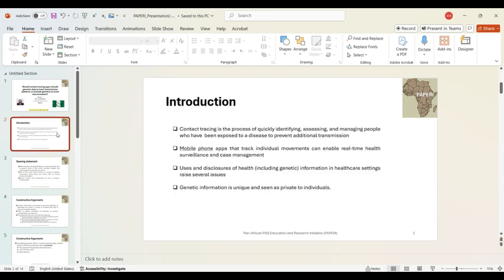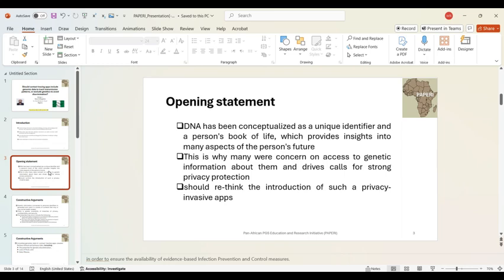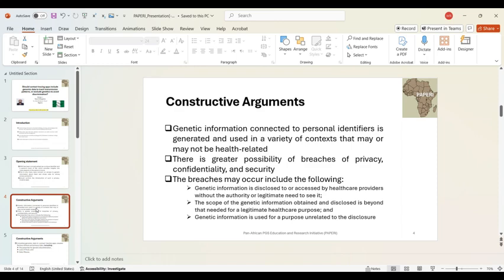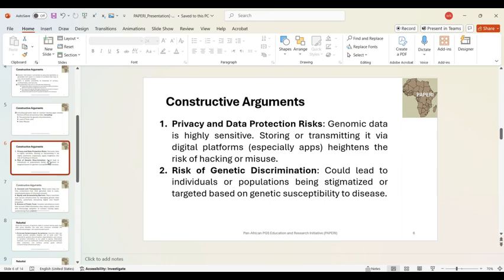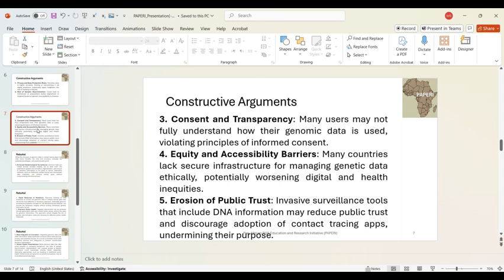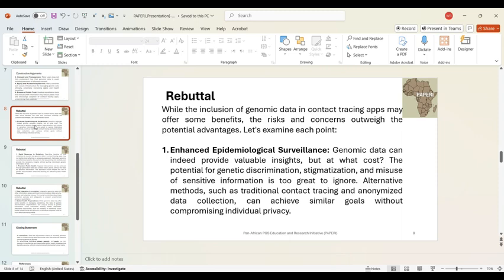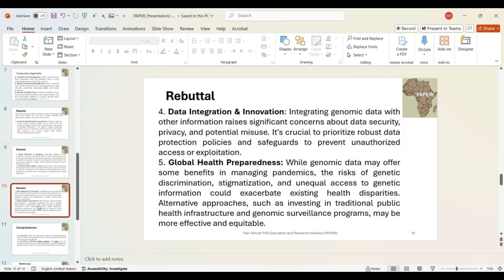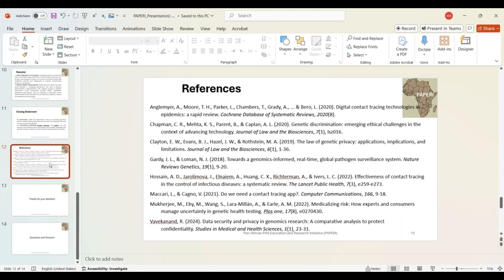Debate Session (12-02-2025): Contact Tracing Apps – Should Genomic Data Be Excluded? | Negative –G 4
Welcome to the Policy Advocacy in Genetics and Genomics course debate session, hosted by the Pan-African PGS Education and Research Initiative (PAPERI).

This video features the Negative Team from Group 4, opposing the motion:
"Should contact tracing apps include genomic data to track transmission patterns?"

The team emphasizes that excluding genomic data can prevent social harms while still achieving effective public health outcomes:
✅ Protects individuals from genetic discrimination and privacy breaches.
✅ Avoids misuse of sensitive genomic information by unauthorized parties.
✅ Reduces risks of stigmatization linked to specific variants or populations.
✅ Prioritizes minimal data collection to maintain public trust in health technology.
✅ Public health goals can be met without genomic data through traditional epidemiology.

📌 Explore the delicate balance between technological innovation, data privacy, and ethical safeguards in disease tracking.